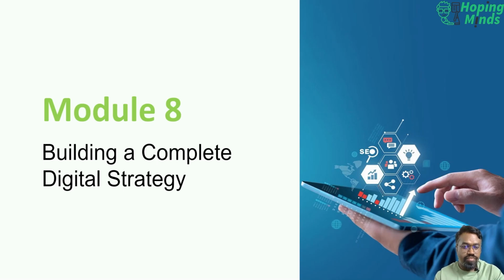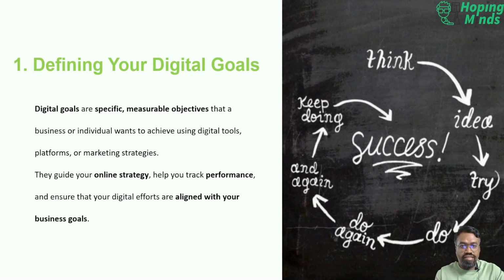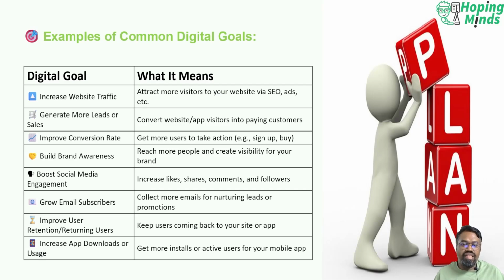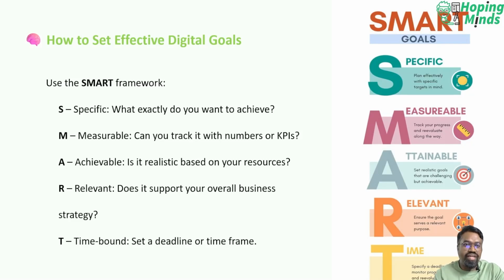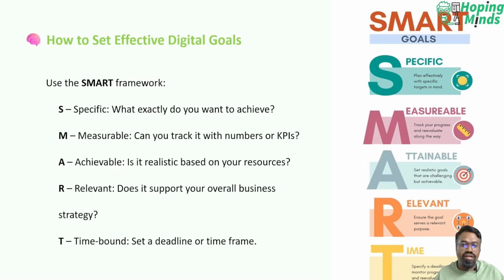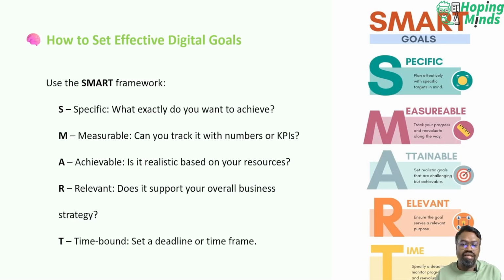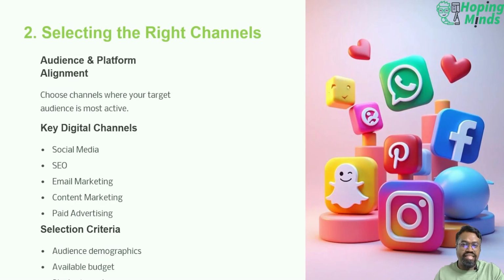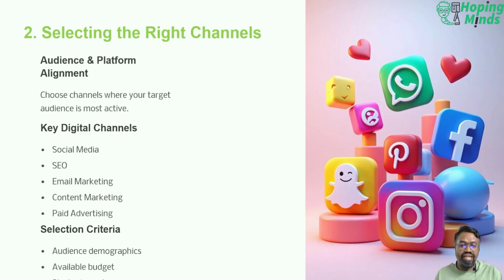8.1 Goal setting, channel selection, KPIs